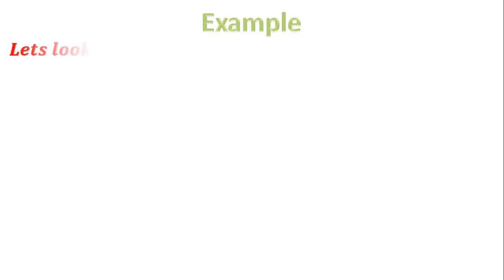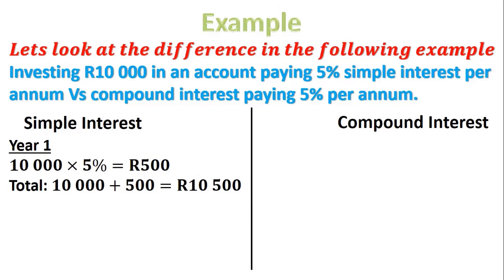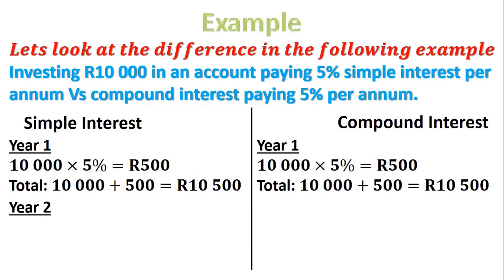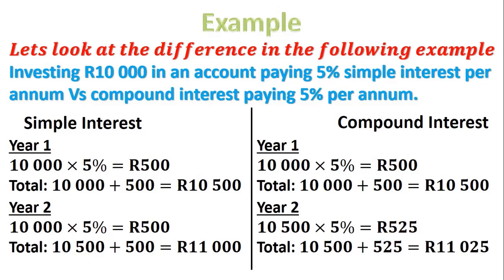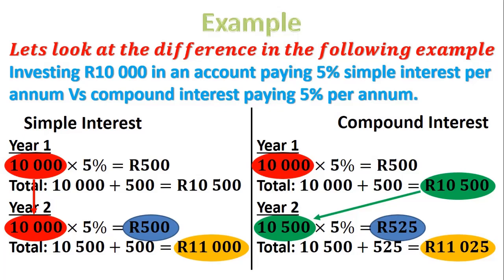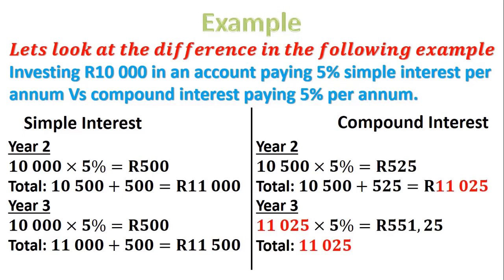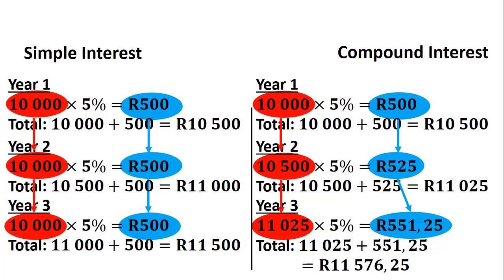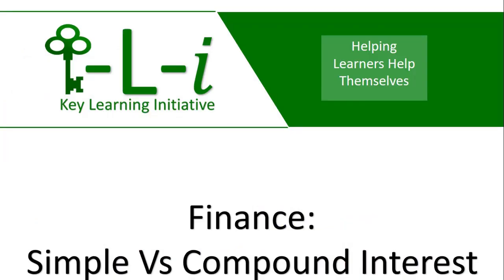Simple Interest Vs Compound Interest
A detailed explanation of the difference between simple and compound interest.  This example goes through 3 compounds.